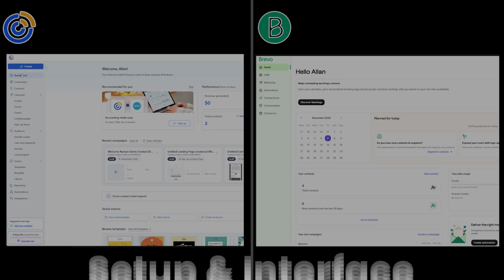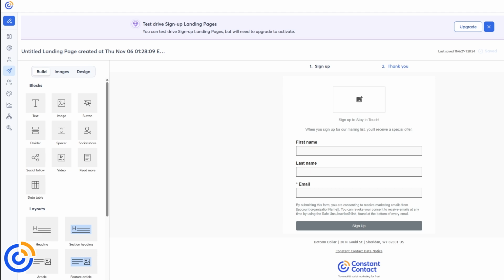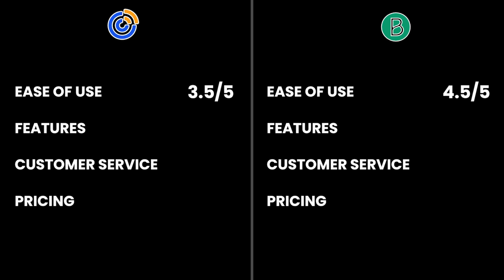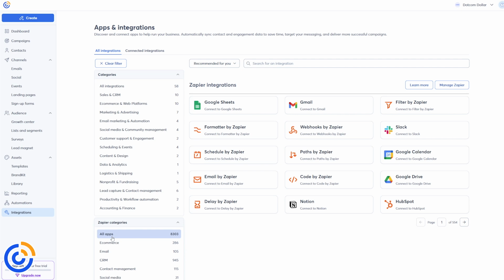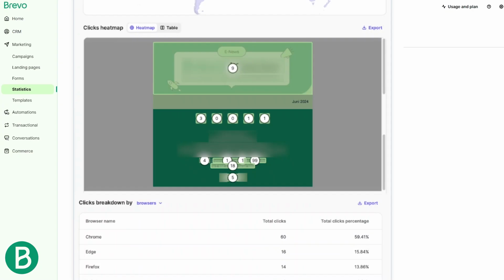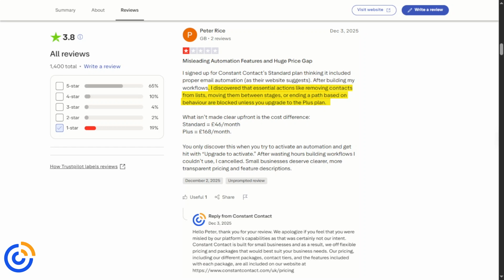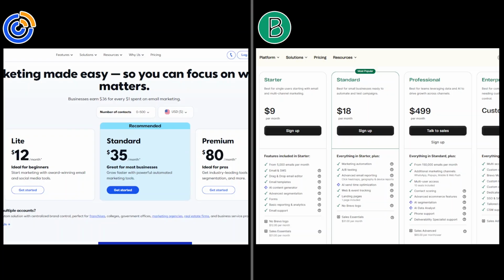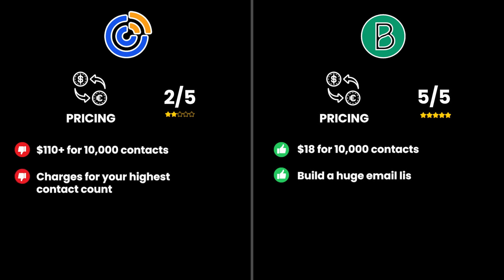Constant Contact vs Brevo 📧 Which Is The BEST EMAIL MARKETING Software For You❓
I spent over 65 hours testing Constant Contact, Brevo and these 7 other email marketing tools. So In this Constant Contact vs Brevo comparison, I'll break down their key features, like the landing page builder, email marketing automations, customer support and their pricing plans. I’ll also score both platforms out of 5 and give you my personal recommendations so by the end of this video you’ll know exactly which email marketing provider is best for you.

⏱️TIMESTAMPS⏱️
00:00 - Overview & Bonus
00:30 - Ease of Use
03:19 - Features
06:40 - Customer Support
08:53 - Pricing